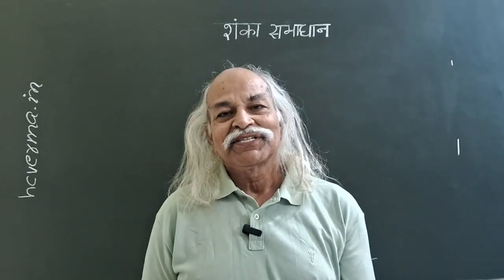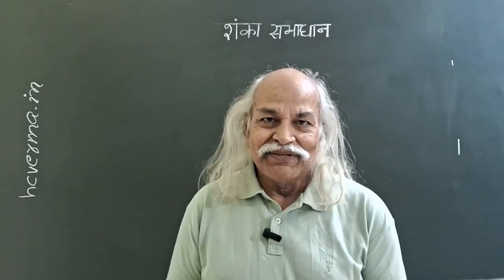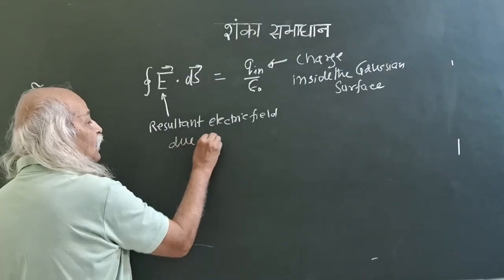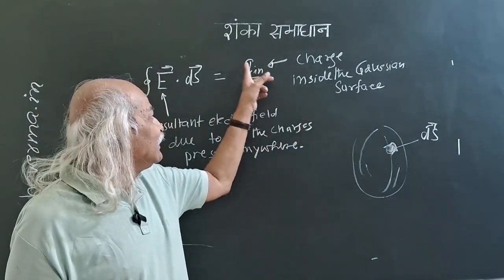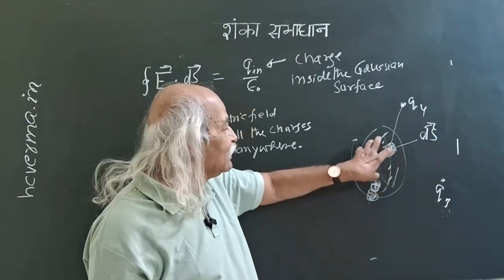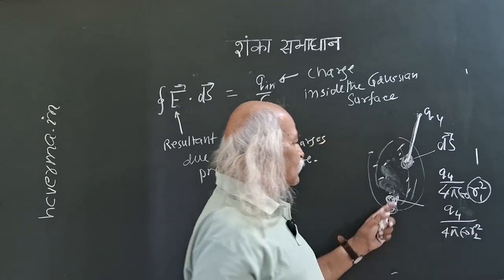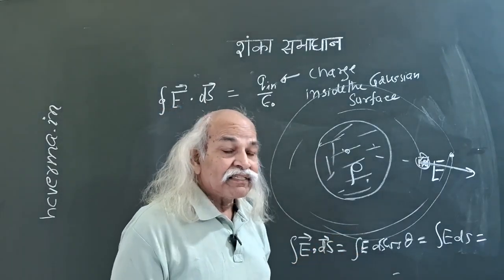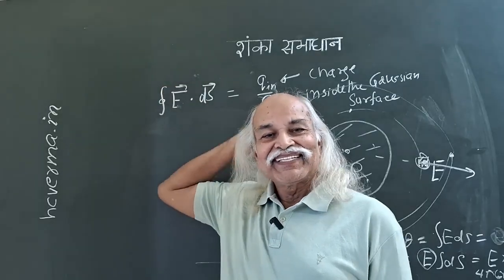Gauss Law 🔥 Full Concept Explained | HC Verma Sir | Class 12, JAM, NEET, CSIR-NET Physics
In this video, HC Verma Sir explains the full concept of Gauss Law, a fundamental topic in Class 12 Physics, which is also crucial for competitive exams like JAM, NEET, and CSIR-NET. Gauss Law is a powerful tool used to calculate the electric flux and electric field of a given charge distribution. HC Verma's Physics book is a popular choice among students preparing for Class 11 and Class 12 Physics, and his lectures are known for their clarity and simplicity. This video is a must-watch for students who want to master the concept of Gauss Law and its applications in Physics. With the help of mathematical integration techniques, HC Verma Sir breaks down complex problems into easy-to-understand solutions. Whether you're a student of Class 12 or preparing for competitive exams, this video will help you build a strong foundation in Physics and Mathematics. So, watch this video to learn Gauss Law from the expert himself, HC Verma Sir.